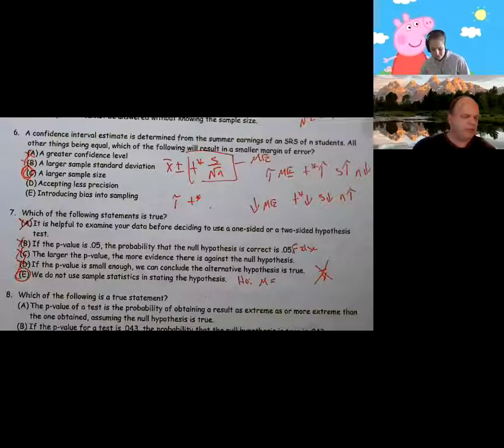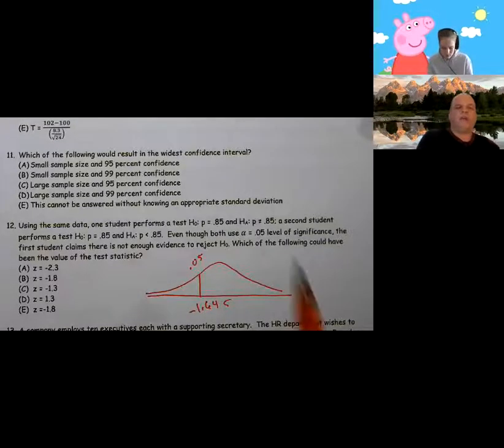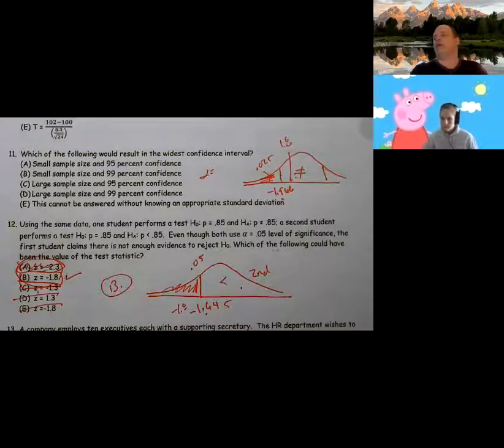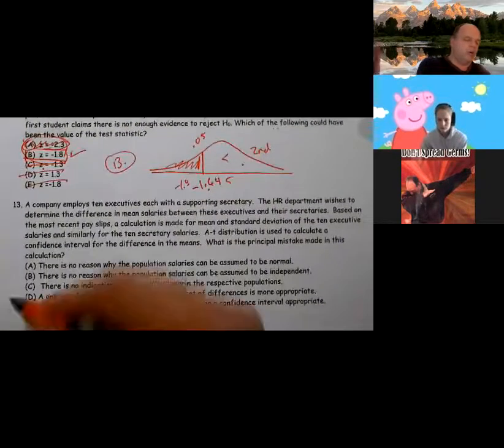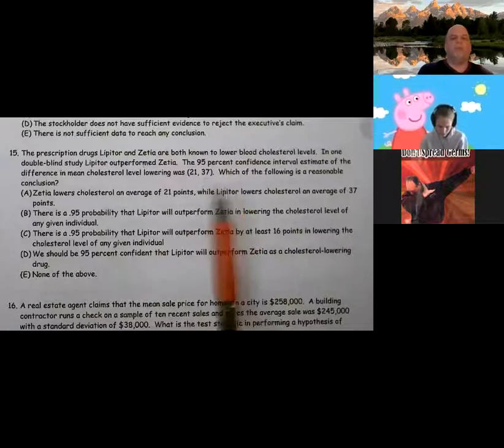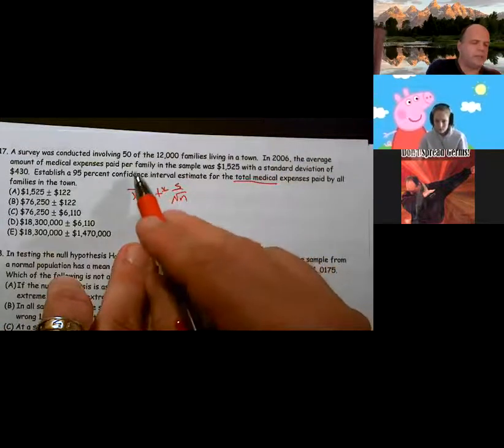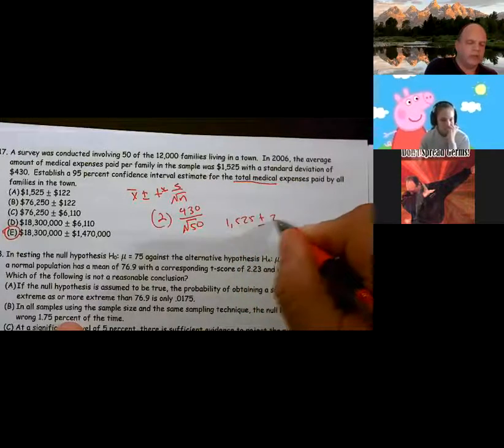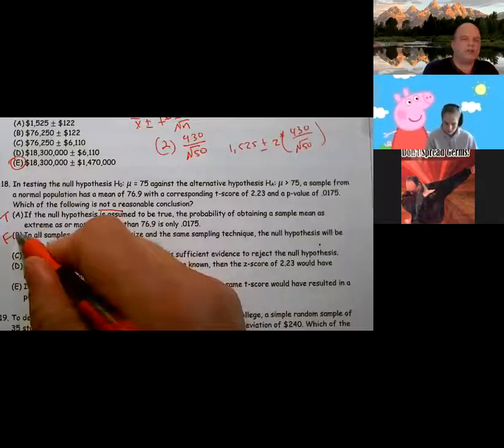10 Unit 5 Death Packet Problems 11 to 20